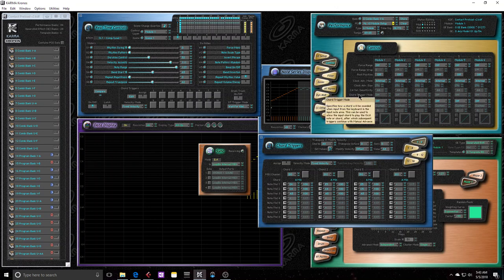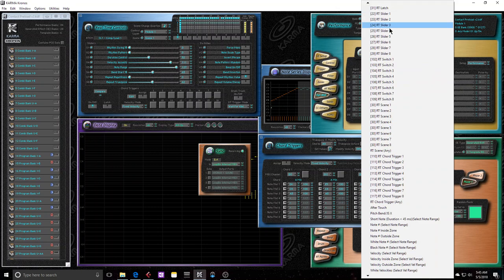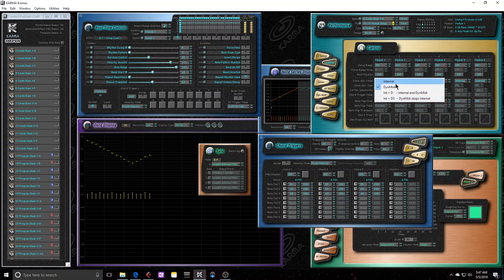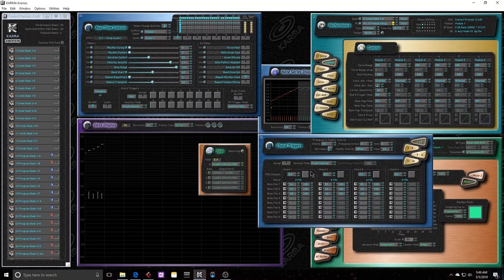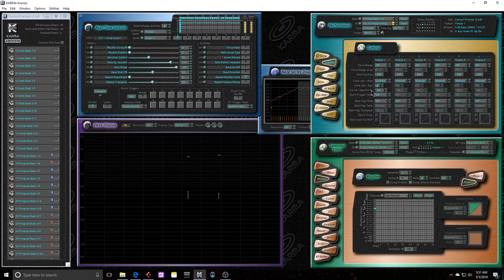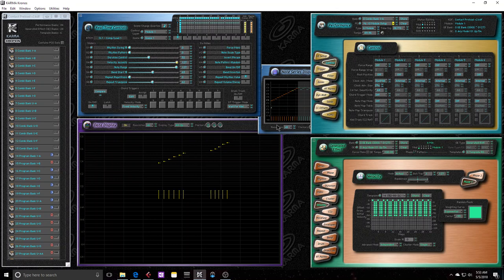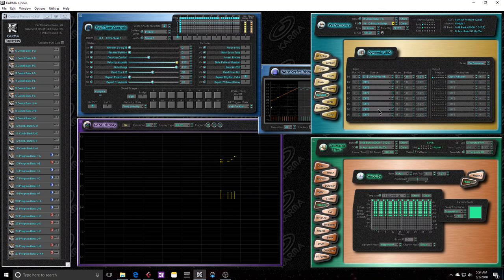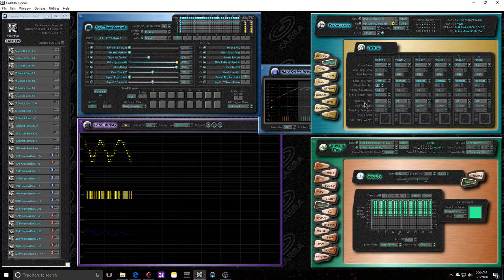KARMA Kronos Performance Editor Control Clock (2/3)